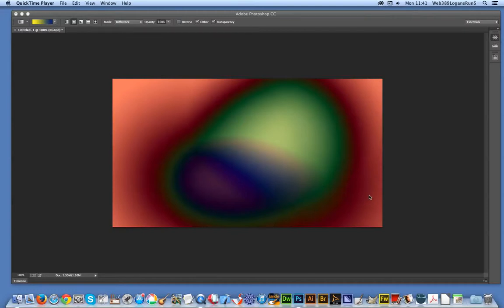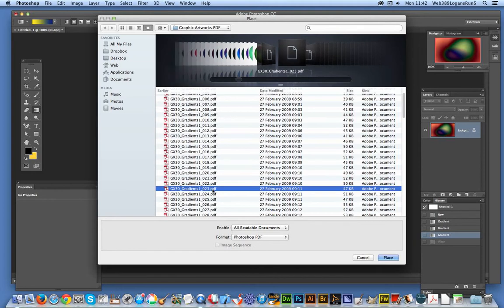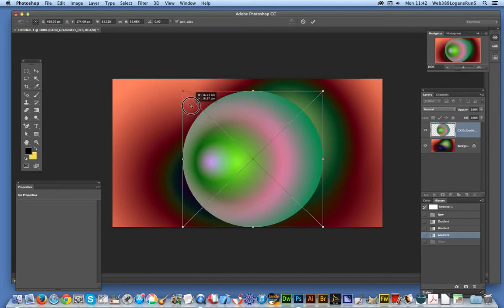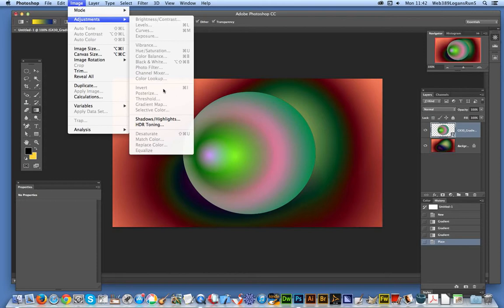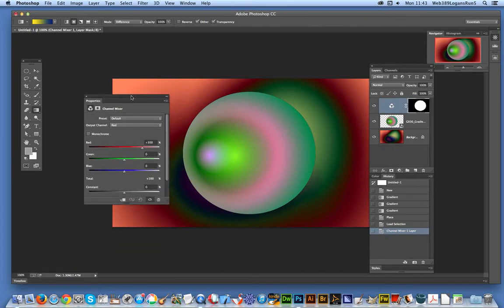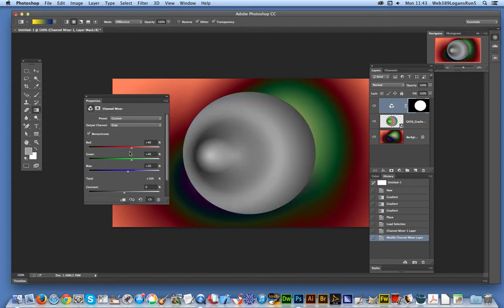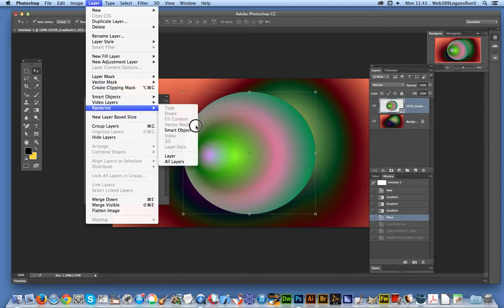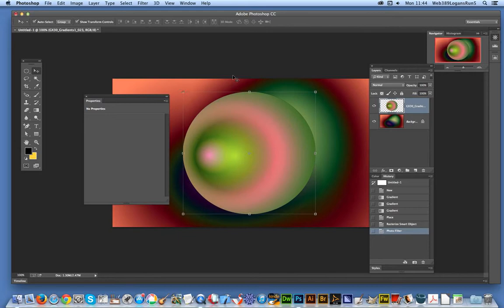Recolor placed / import PDF images in Photoshop CC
Import a colorful PDF image into Photoshop CC and you will find that you can't recolor the design (as a layer) - you can, adjustments and rasterize